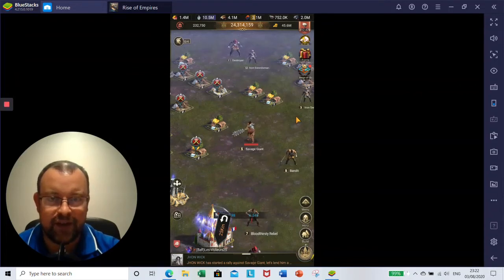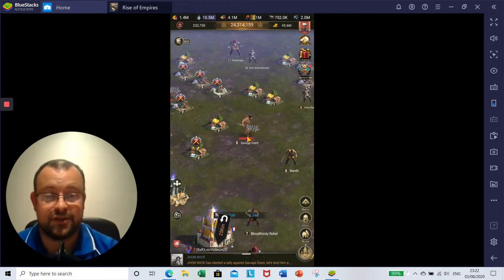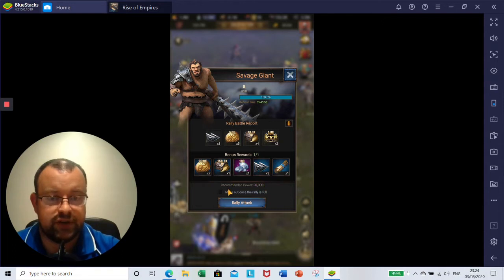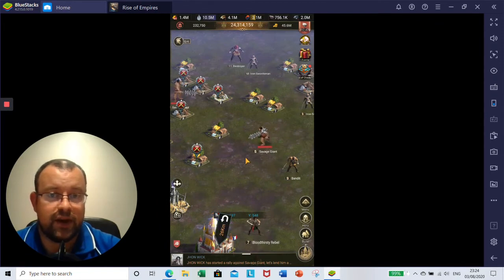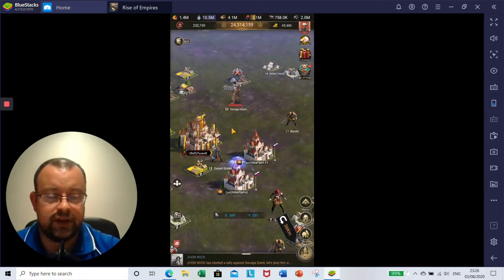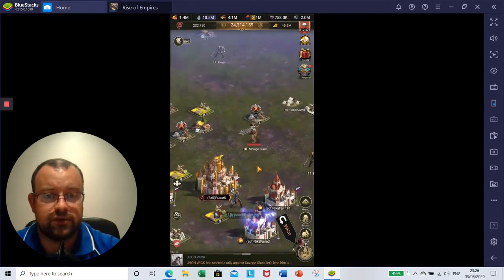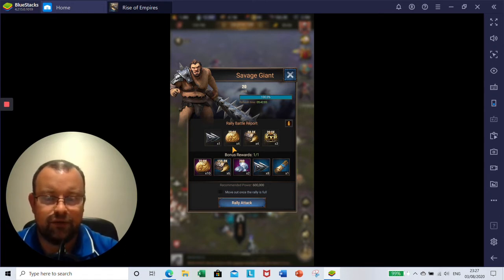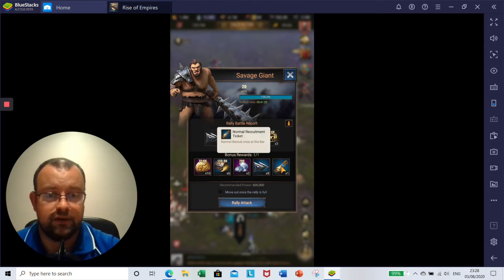Monster update with new level 20 & 25 Savage Giants - Rise of Empires Ice & Fire/Fire & War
In this video I explain the changes to the Savage Giant rallies which came in the recent update, along with looking at the rewards you can get from the new level 20 & 25 Savage Giants.